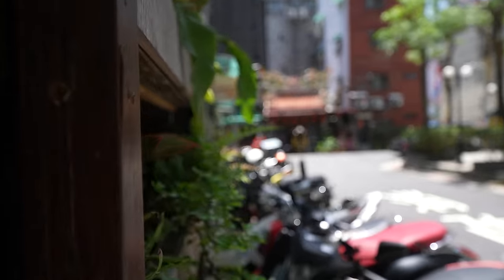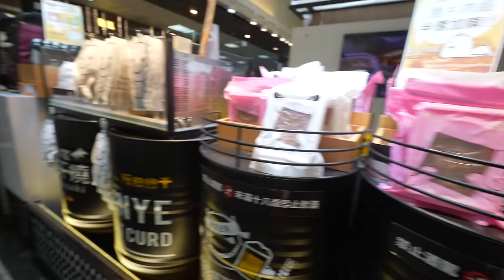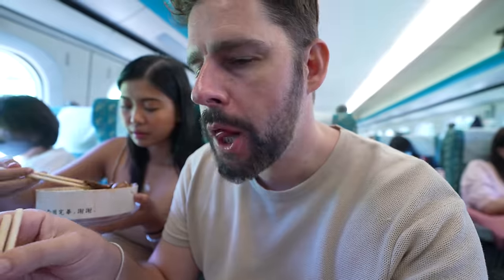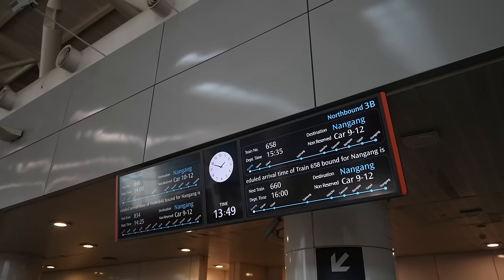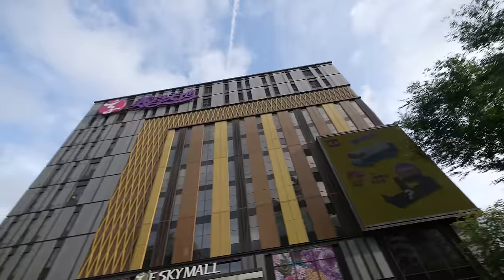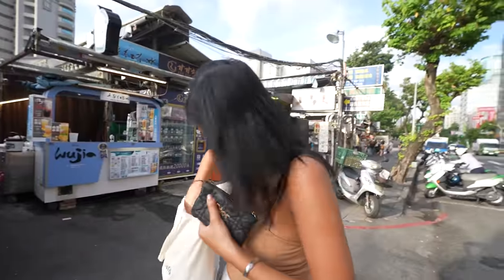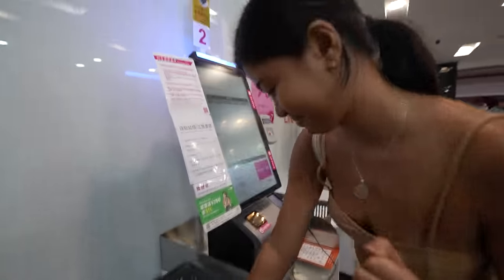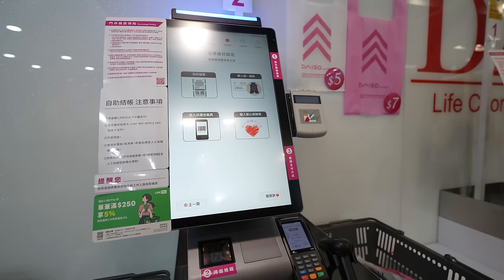BULLET TRAIN in TAIWAN 🇹🇼 Taipei to Kaohsiung in 90 min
Experience the thrill of crossing Taiwan in a high-speed bullet train, an adventure that starts right in the heart of Taipei! Our journey begins at the bustling Taipei Main Station where we secure our 3-day unlimited Taiwan high-speed rail passes. As we explore the station, we delve into the exciting world of Taiwanese cuisine, sampling delectable dishes from various restaurants.

Have you ever wondered how fast Taiwan's high-speed rail is? Buckle up because this marvel of engineering races at an exhilarating 300km/h! Now that's the way to see Taiwan! Stretching an impressive 350km, Taiwan's high-speed rail network is your ticket to exploring this beautiful island nation. And speaking of tickets, the journey from Taipei to Kaohsiung on the high-speed rail is a bargain, starting from just $50.

Unsure of when to visit Taiwan? Any month can be the perfect time, but for the mildest weather, consider October to April. And before you go to Taipei, remember to keep a lightweight rain jacket handy - you'll thank us later!

With our unlimited passes, the real exploration begins as we zoom from Taipei to Kaohsiung. Is 3 days enough for Taiwan? It may be tight, but it's a fantastic start. Ideally, you'd want to spend at least a week here, soaking in the vibrant culture, stunning landscapes, and lip-smacking food.

Arriving in Kaohsiung, the night market calls! We feast on street food - a culinary highlight of our journey. Our Taiwan adventure wraps up with a relaxing train ride back to Taipei. Remember, the high-speed rail journey between these two cities is just around 90 minutes!

Is Taiwan cheap for tourists? Absolutely, especially if you're savvy with your spending. Famous for its night markets, tea, and friendly locals, Taiwan offers a plethora of experiences that won't break the bank.

So, come along and witness the unparalleled convenience of Taiwan's award-winning high-speed rail system, explore hidden gems, and taste culinary delights that'll leave you craving for more. There's so much to do and see, so let's start exploring!

to receive messages from us with updates, be part of our decision making, get early access to special discounts and get your daily dose of GOOD VIBES!
🎥SHOP our Vlogging and Photography Gear*:
Our go-to Action Camera
DSLR Sony Camera
Every Day Vlogging Lens
85mm Cinematic Vlogging Lens
24mm Cinematic Vlogging Lens
Try the cheap, fast way to send money abroad with WISE which is on average 8x cheaper than leading banks
👩🏻‍⚕️HEALTH INSURANCE we are using*